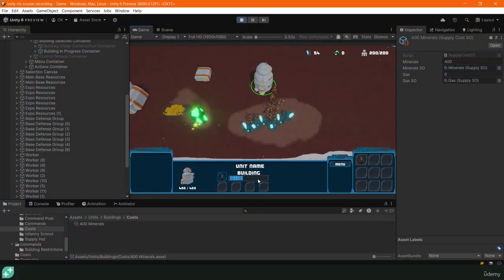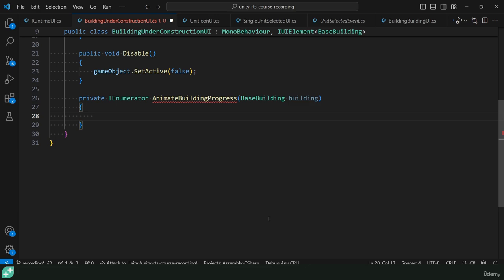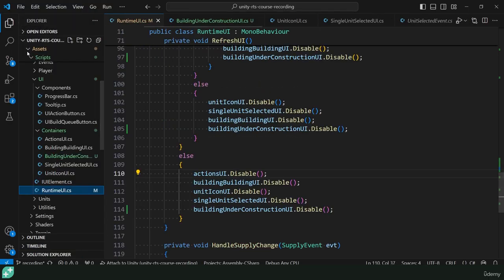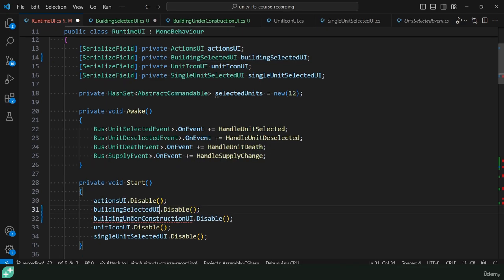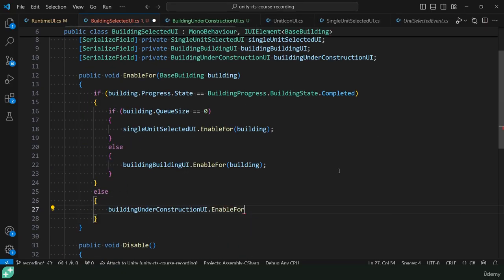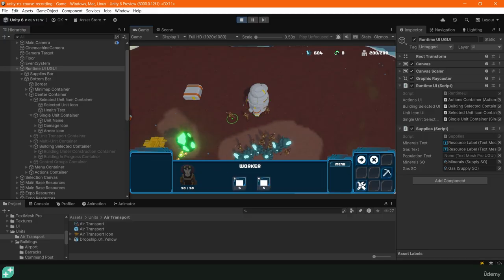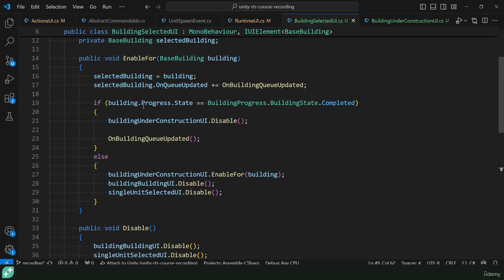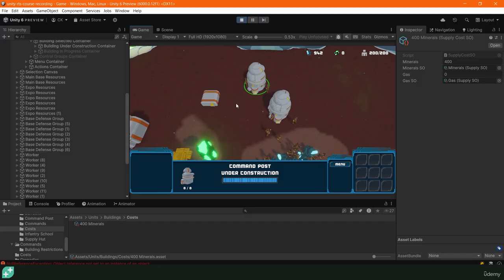23 Building Under Construction UI